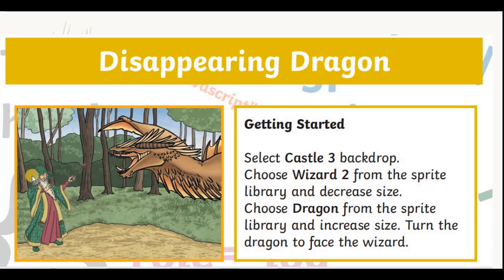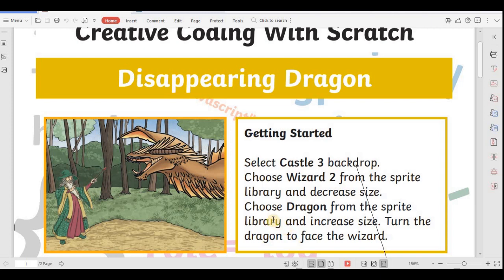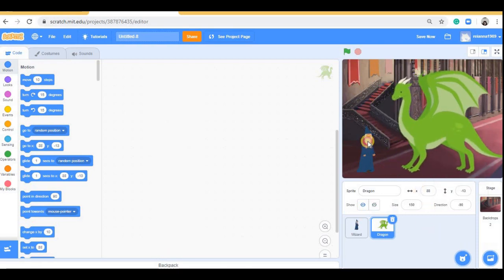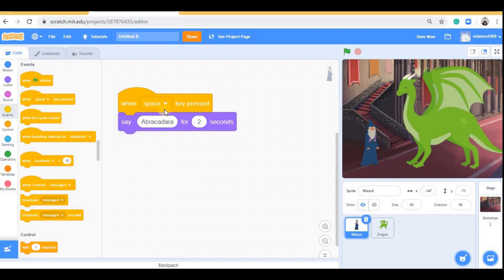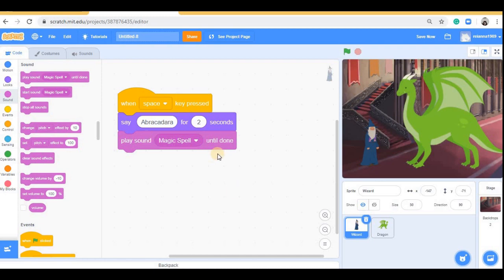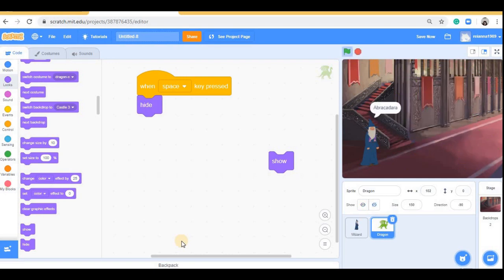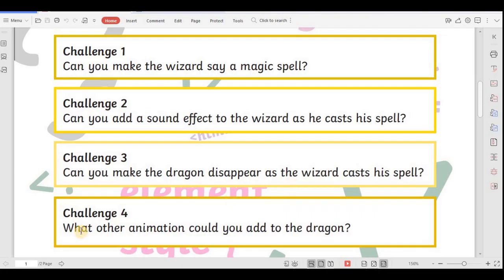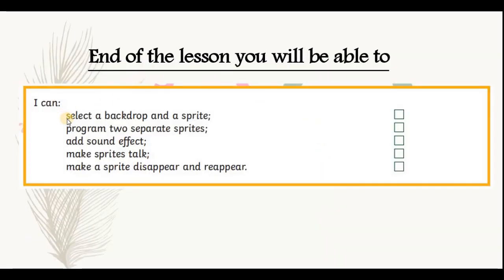Creative coding with Scratch - Disappearing dragon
In this video you will learn:
How to change the size of the sprite
How to turn the direction of the sprite
How to add animations